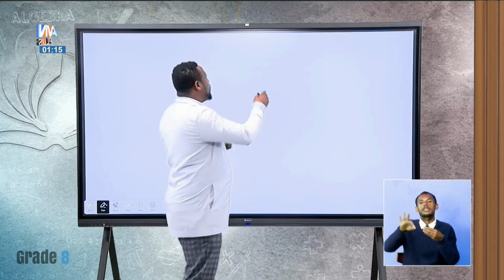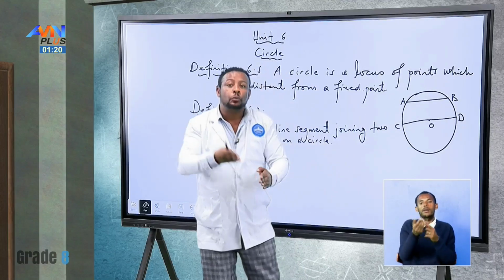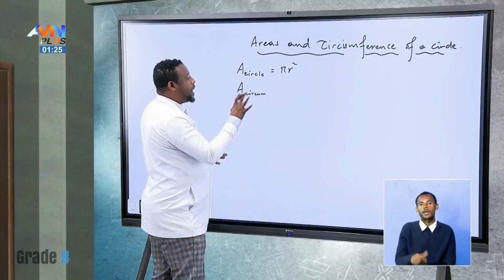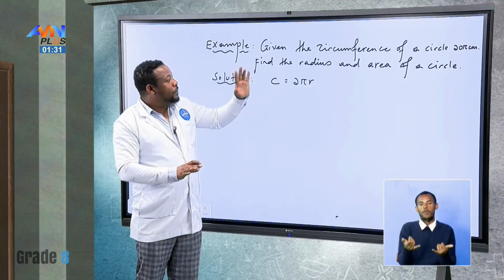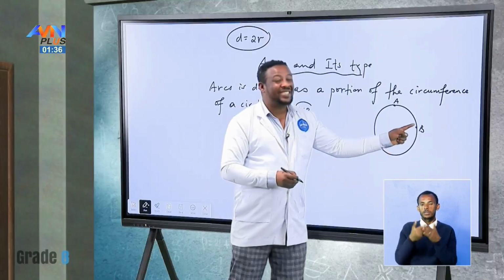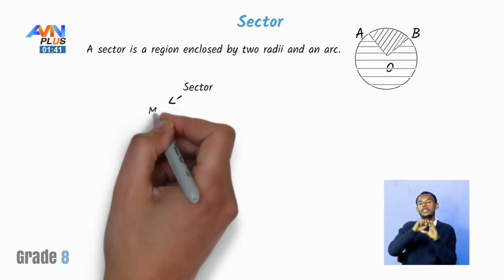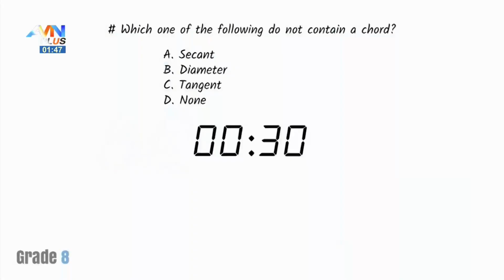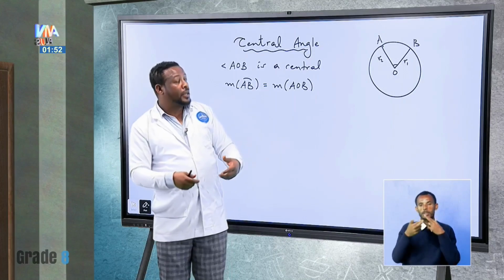የ8ኛ ክፍል ሂሳብ ትምህርት